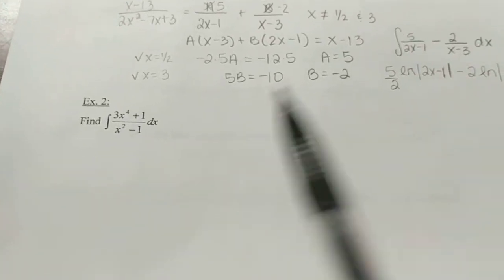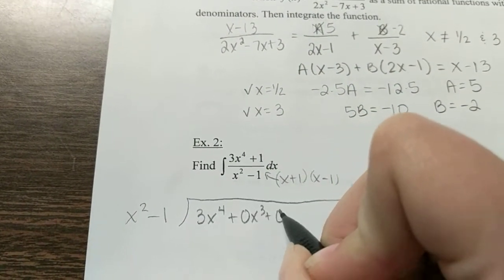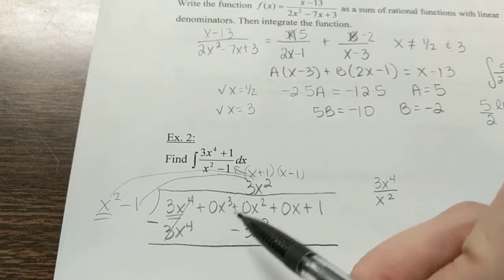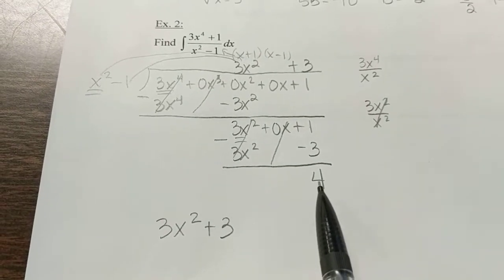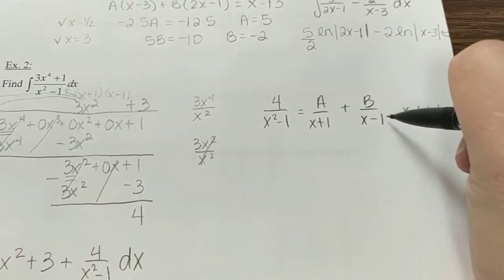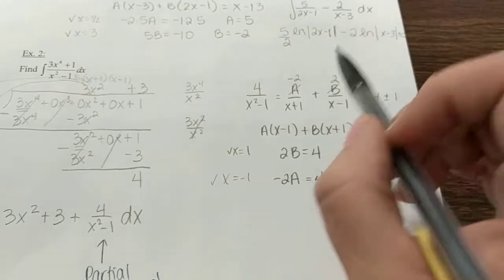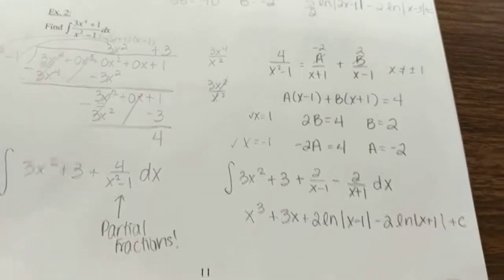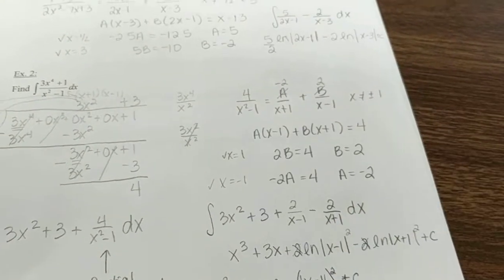6.5a Partial Fractions, Part 2